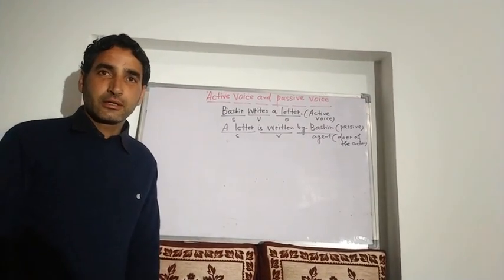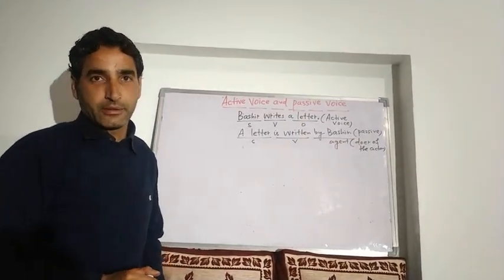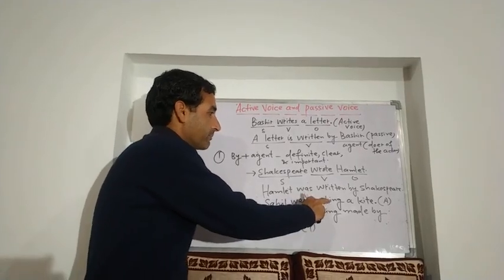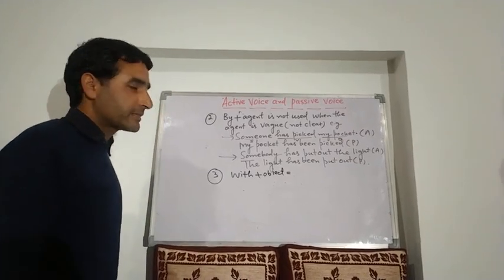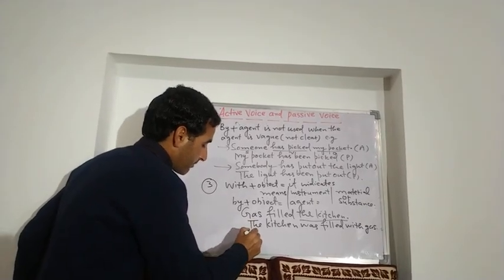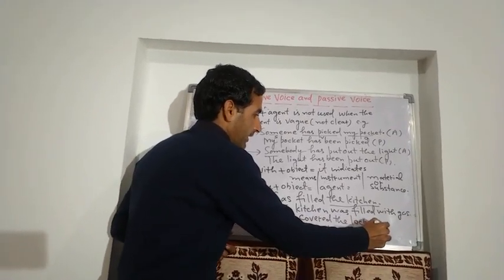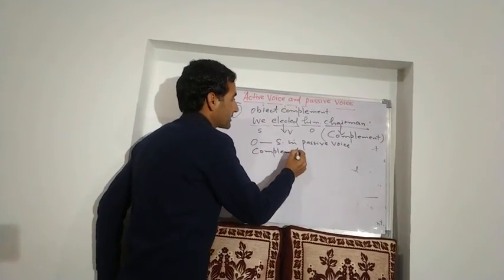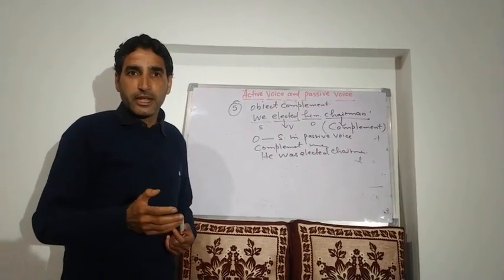Active voice and Passive voice (part 2)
English Grammar
By Parvaiz Ahmad khan (Teacher BHSS MHPORA)